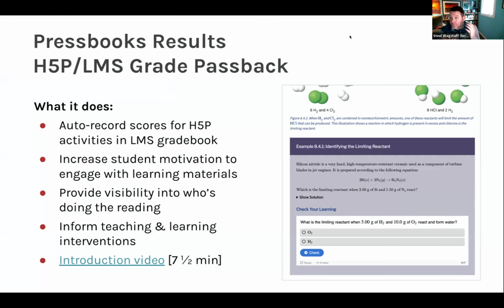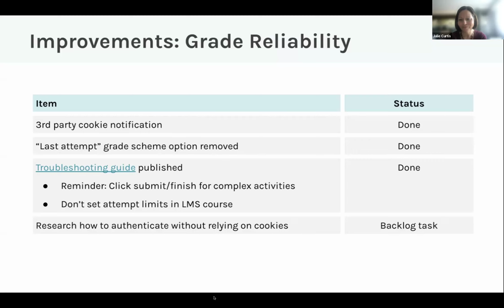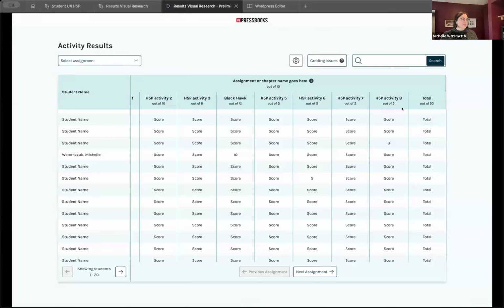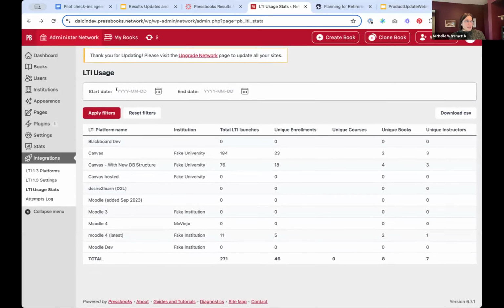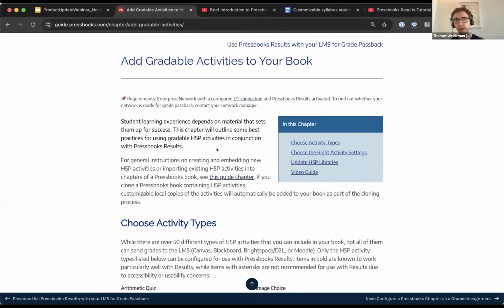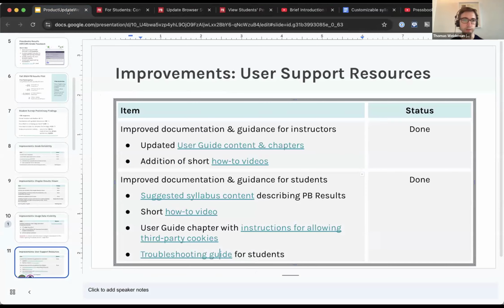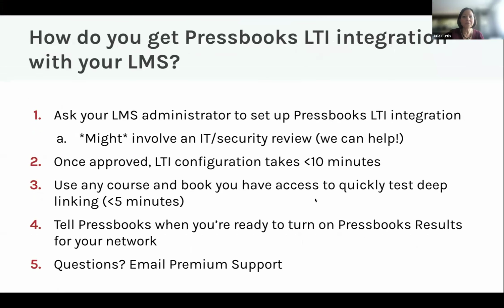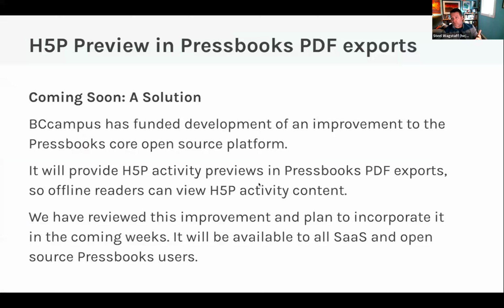PB Monthly Product Update November-December 2024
Pressbooks Product Update hosted by Julie Curtis. Key agenda items include:
1) Final Pressbooks Results pilot update (including research results, current and planned improvements, usage data/analytics, and more), and
2) Preview an open source feature improvement coming soon and contributed by BCcampus, which will make H5P activities visible in PDF exports from Pressbooks.
3) Roundtable sharing